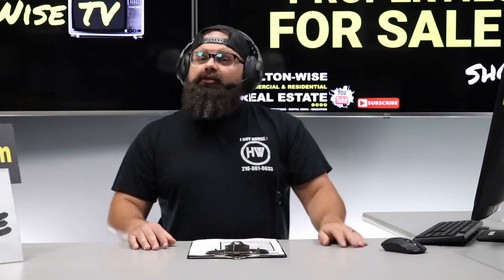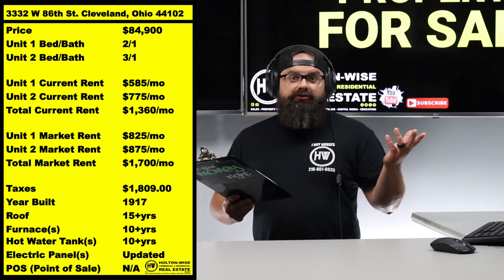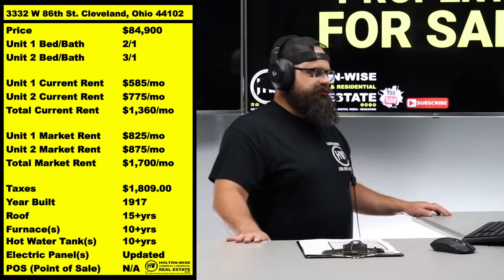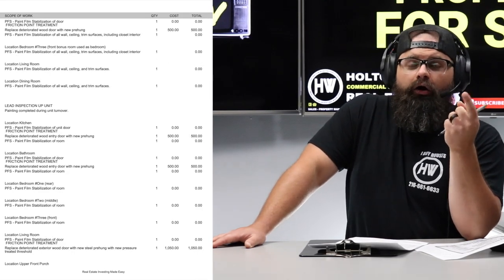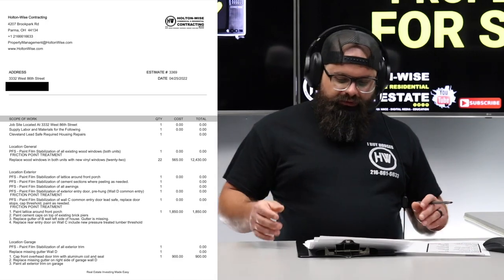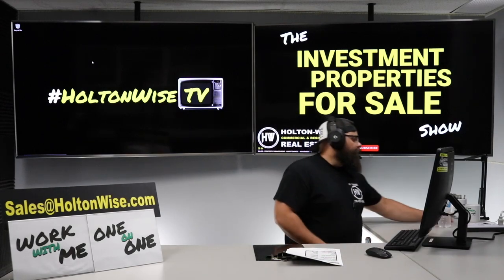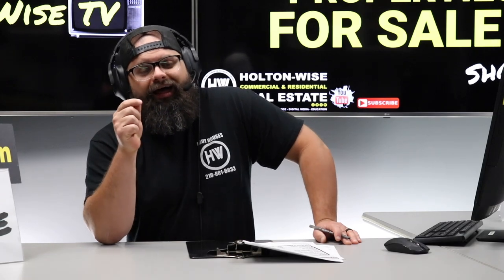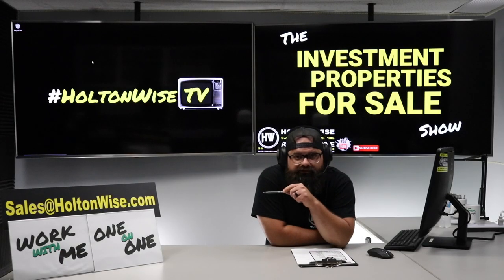I will give you $17,000 to Buy this Cleveland Duplex | Investment Properties For Sale - 3332 W 86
Are you trying to be the next millionaire investor in the Cleveland real estate market? If so, you need to know the Cleveland housing market like the back of your hand. To be a successful rental property investor in Cleveland you need to know your landlord tenant laws. To be a highly paid landlord in Cleveland you need to understand the repair costs associated with maintaining a rental property portfolio in the city of Cleveland. Here on HoltonWiseTV we help investors from all over the world do just that. In this episode of The Investment Properties For Sale Show, Cleveland real estate expert James Wise is giving investors the opportunity to buy this low priced duplex on Cleveland's west side. Thing is, this Cleveland duplex needs to be lead certified. It can cost you a lot of money to get a Cleveland rental property lead based paint hazard certified. There is a lot of risk involved when buying a Cleveland home that isn't lead paint hazard certified. There is even more risk involved when you are buying a Cleveland house that isn't lead based paint hazard certified when you don't even know that Cleveland homes have to be lead paint certified. The Cleveland lead paint certification laws are brand new and most Realtors in the Cleveland housing market don't know how they work. Luckily for you, HoltonWise is an expert in getting Cleveland lead paint hazard certified. In fact, when this particular duplex get's it's lead hazard certification, it's estimated that it's going to put a cool $17,000 of equity in your pocket. Reach out to HoltonWise if you are interested in investing in Cleveland real estate. HoltonWiseTV is Cleveland property management made easy.

📺 HELPFUL RESOURCES
Holton-Wise FAQ